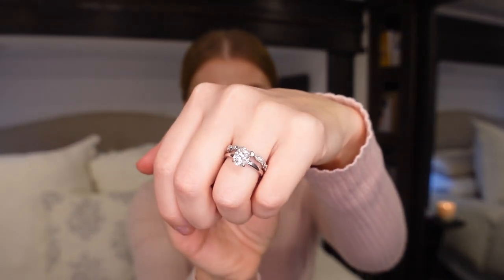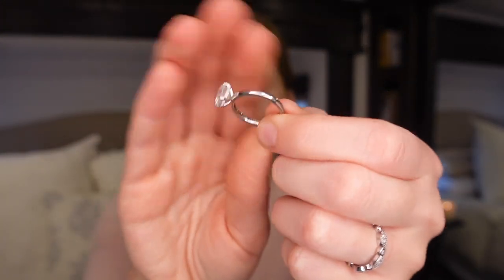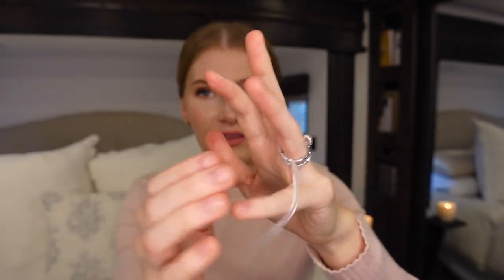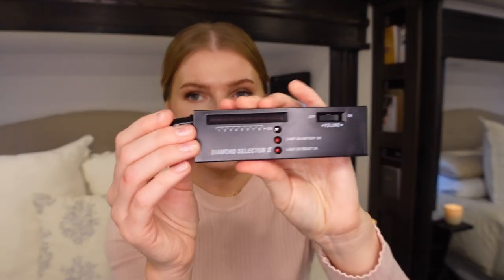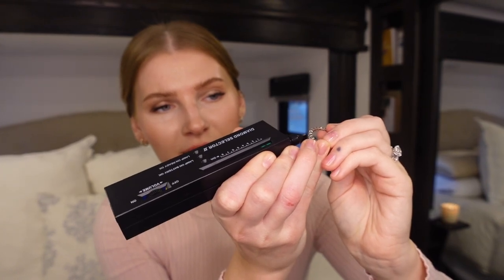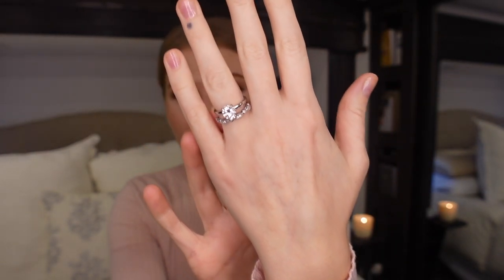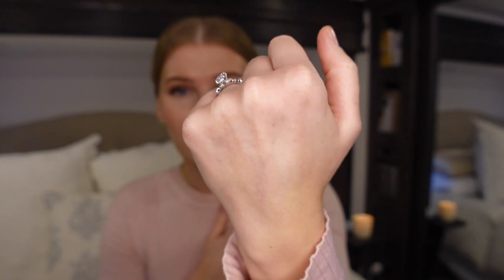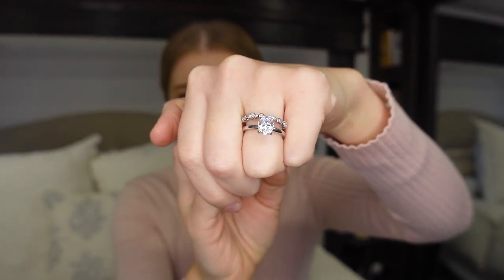MOISSANITE wedding set from AMAZON review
LINKS:
→2 carat Moissanite engagement ring
→Moissanite wedding band
→diamond tester
→ring box with LED light
→ring size adjusters

→KUOLOLIT on aliexpress
*they sell solid gold Moissanite ring options